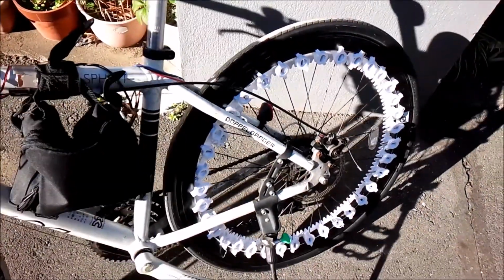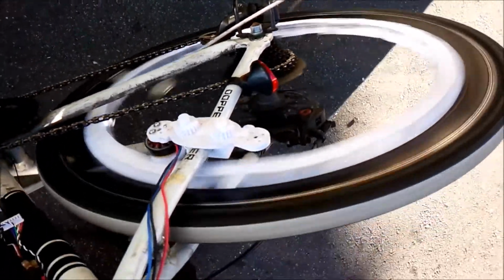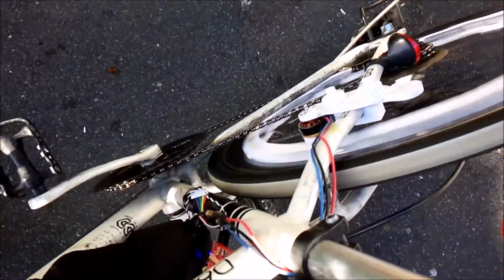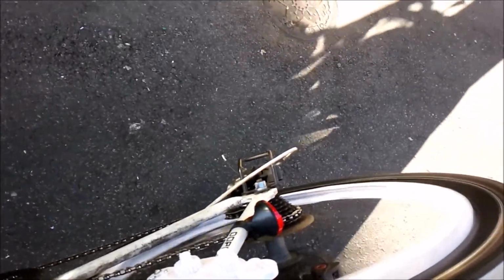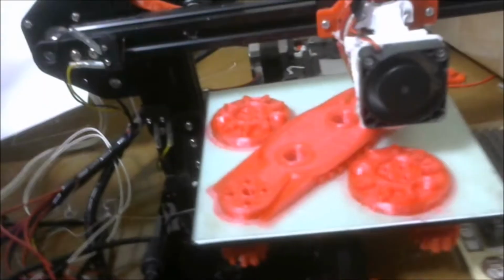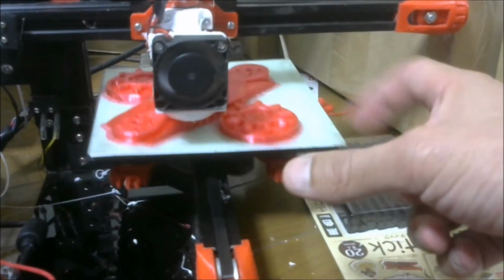Max throttle, death by Rpm!!! Poohske vlog 03